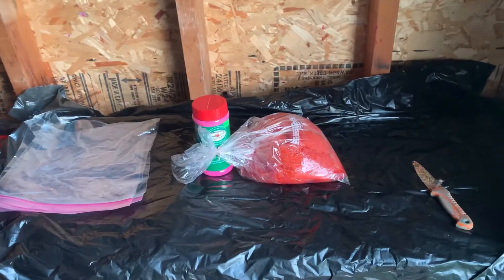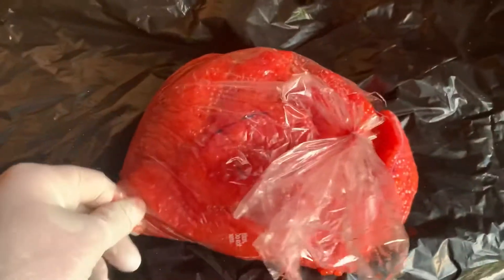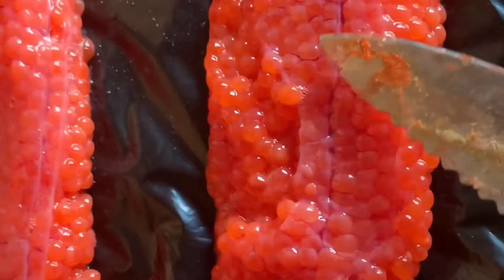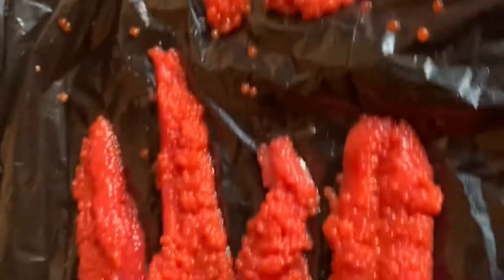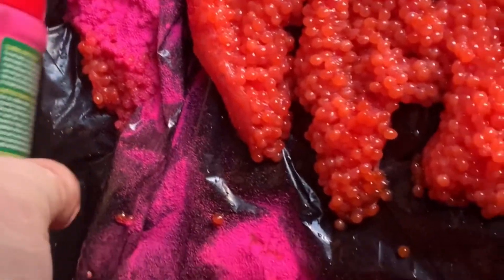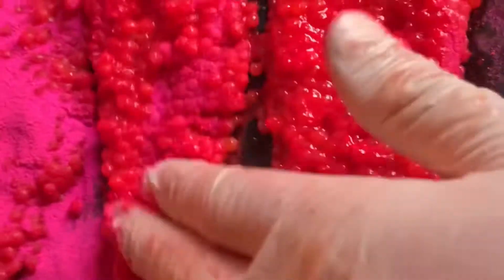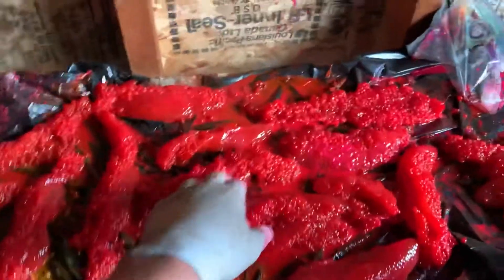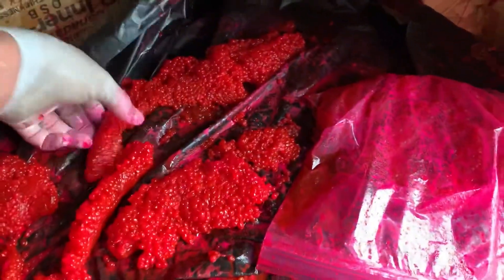How to cure salmon roe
How to cure salmon eggs/roe for salmon and trout fishing.
With pautzkes balls o fire cure